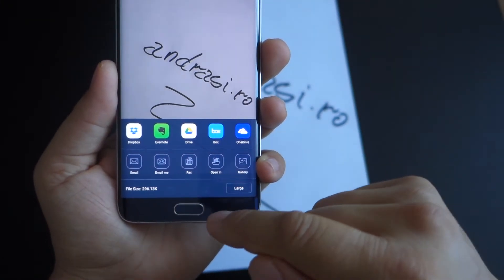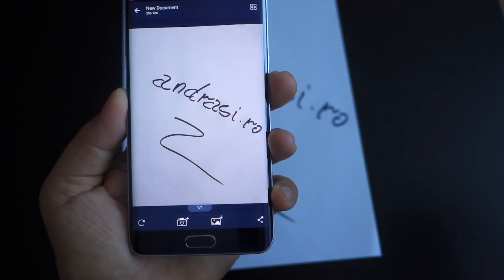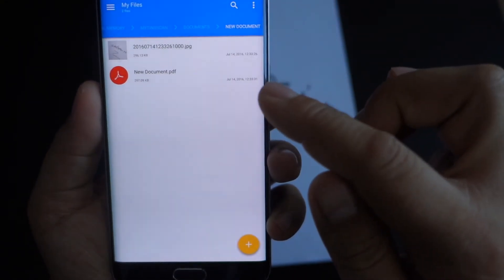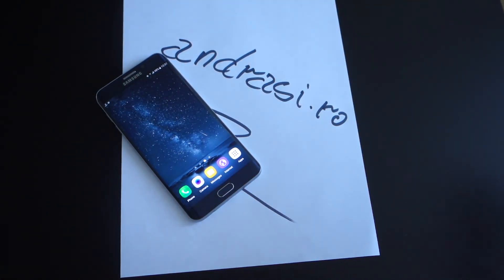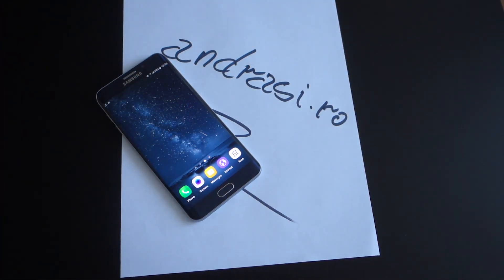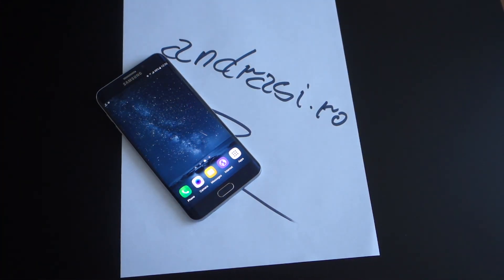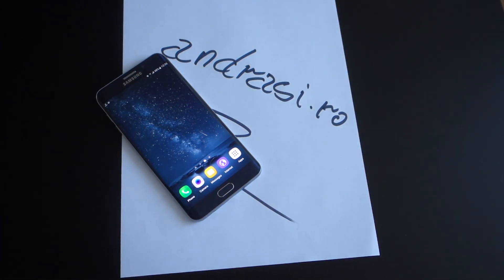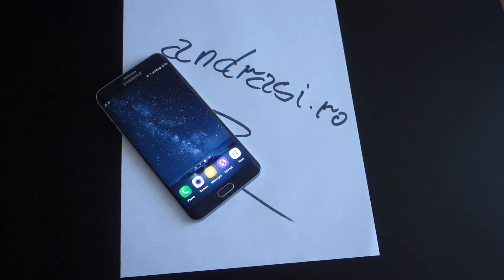How to Transform your smartphone into a portable scanner?